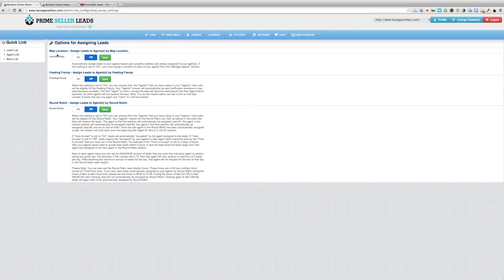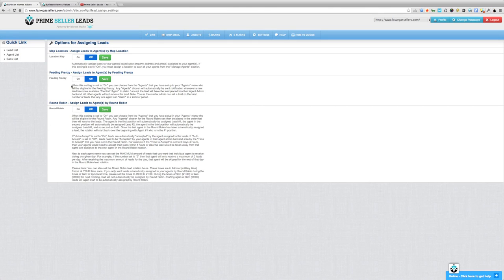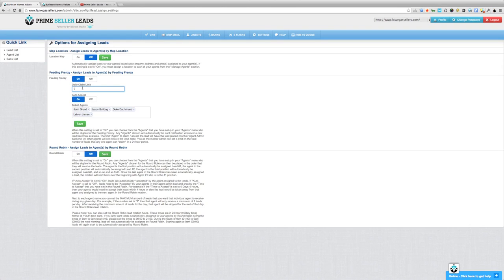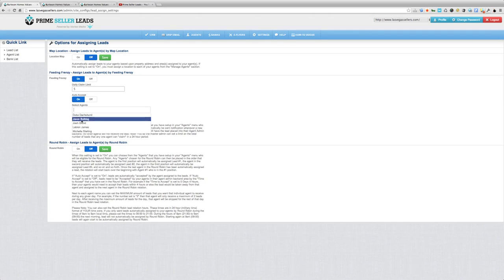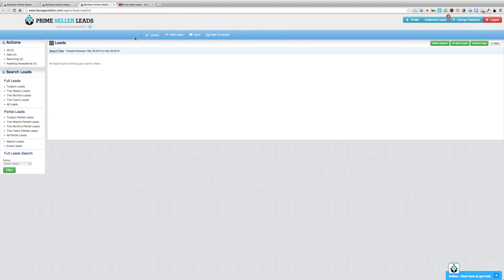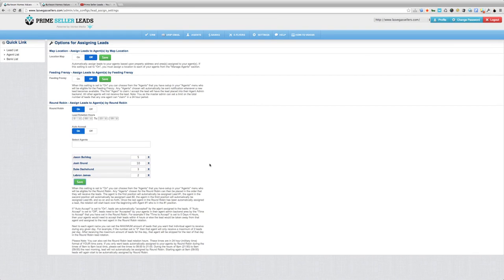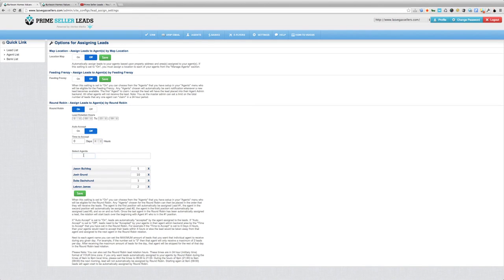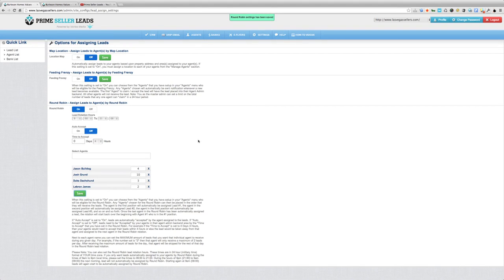Auto Assign Leads by Round Robin and Feeding Frenzy For Prime Seller Leads - Old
Auto Assign Leads by Round Robin and Feeding Frenzy For Prime Seller Leads.